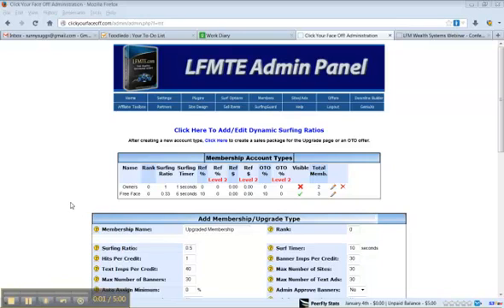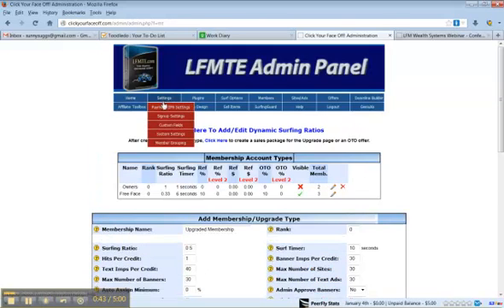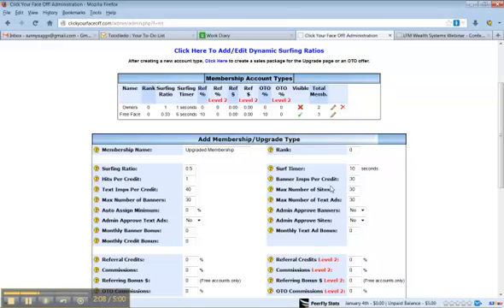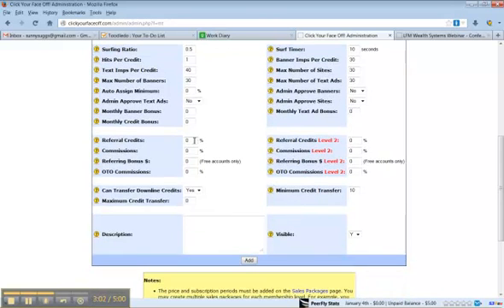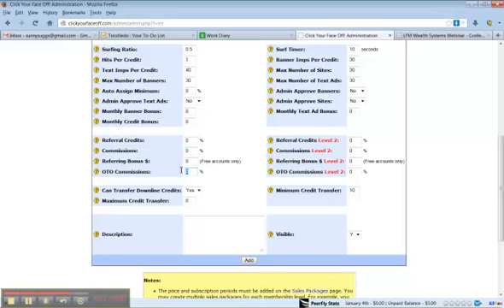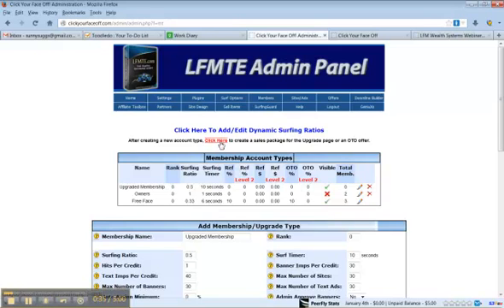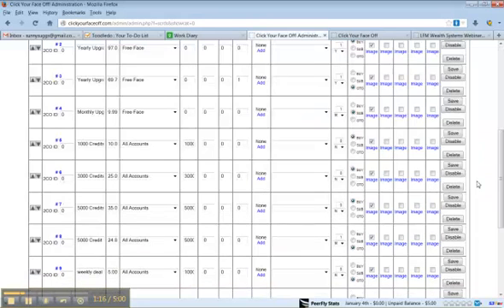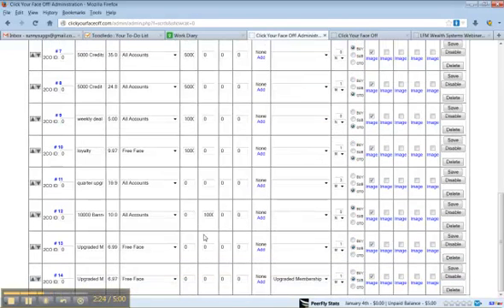How to add a member level to LFMTE